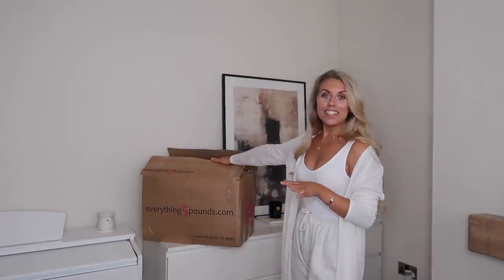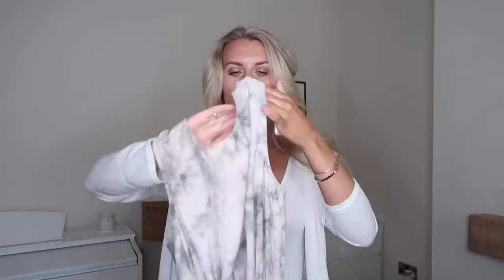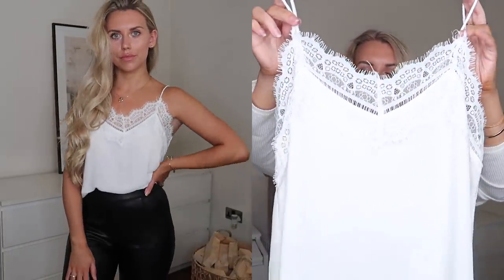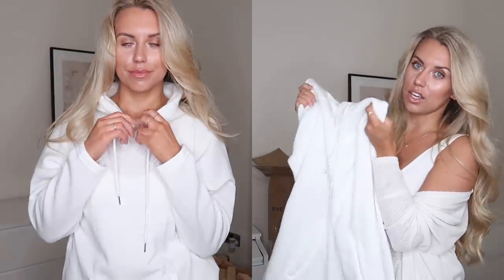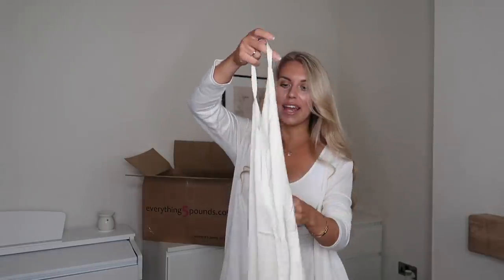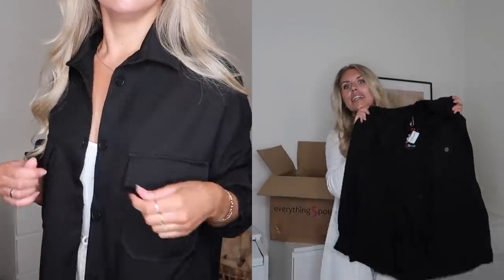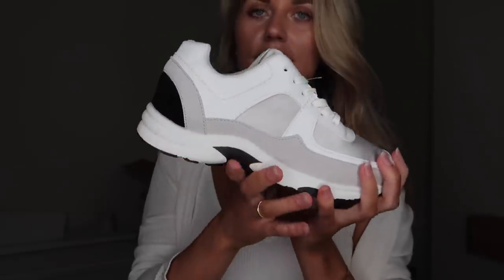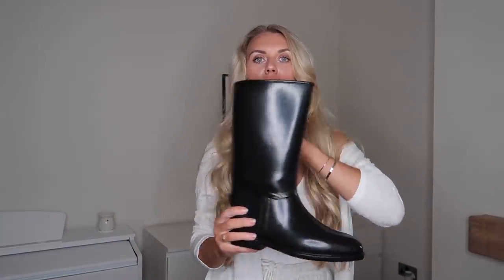NEW IN *AUTUMN* EVERYTHING 5 POUNDS HAUL £5 FASHION SEPTEMBER 2020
everything5pounds.com everything5pounds try on haul everything 5 pounds review everything five pounds everything5pounds discount code freyafarrington freya farrington shopping haul try on haul september 2020 try on haul september 2020 haul autumn fashion haul September 2020 5 pounds haul £5 bargain